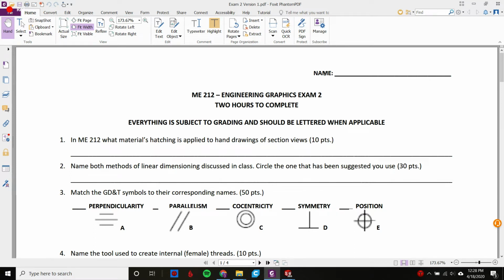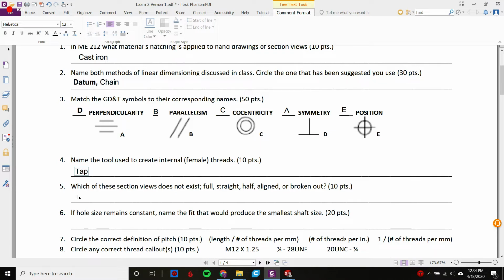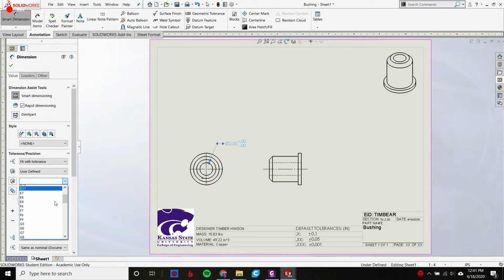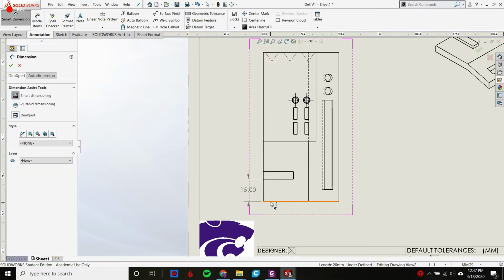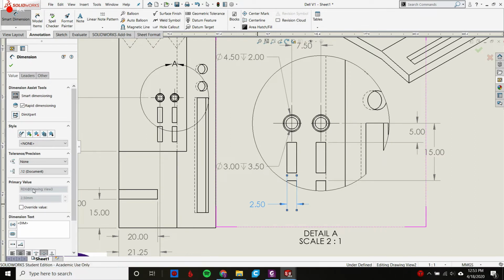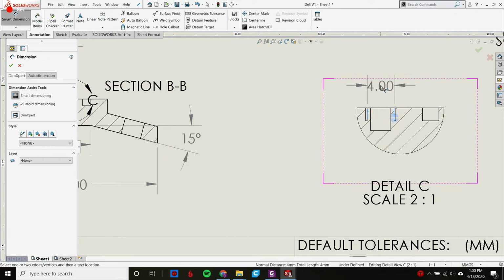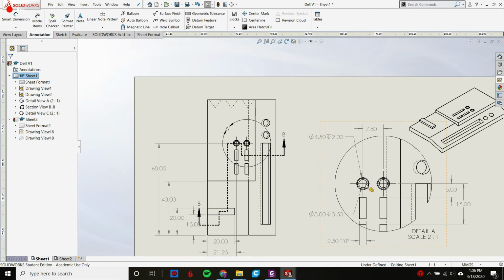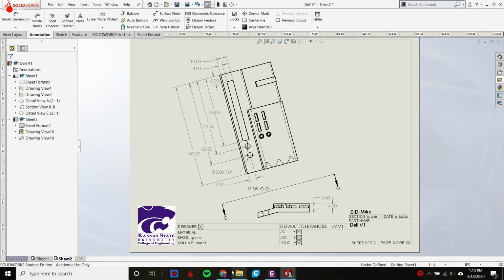How to do well on Exam 2.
Here are some tips and a video of me solving most of a previous exam